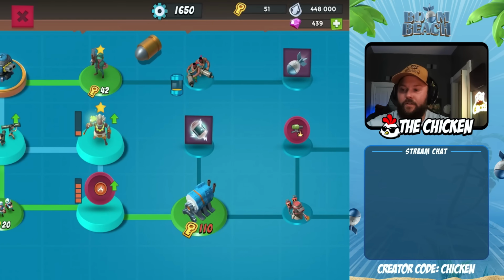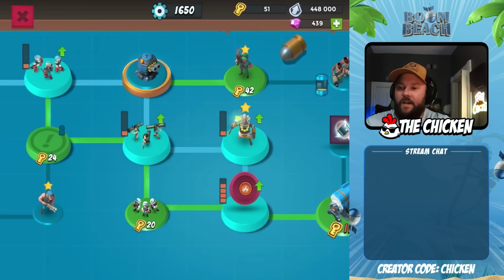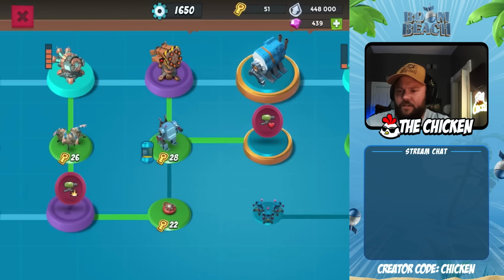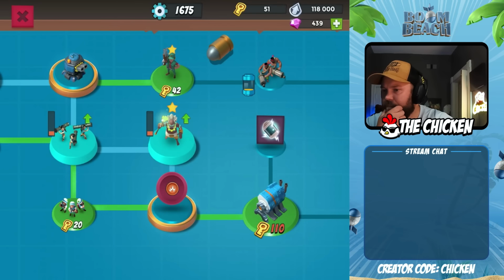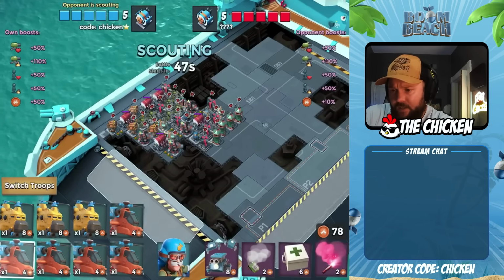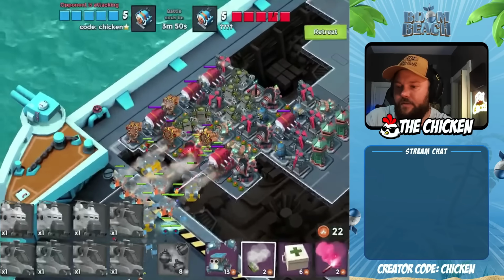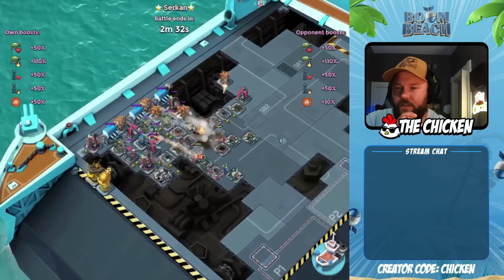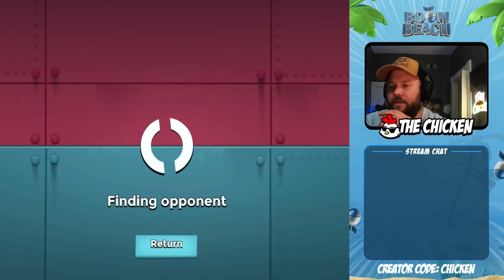RANKING UP & A NEW PLAN for Season 64! // Boom Beach Warships